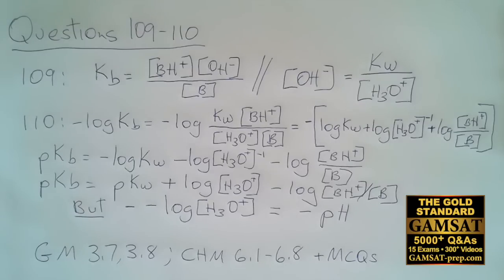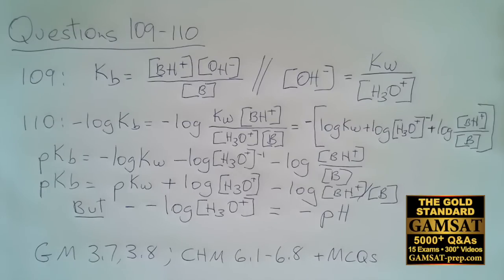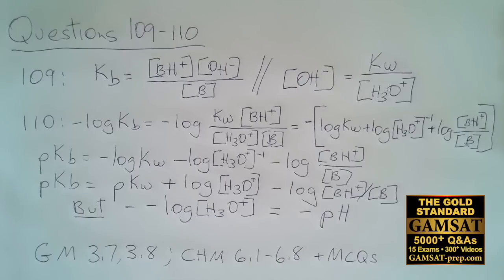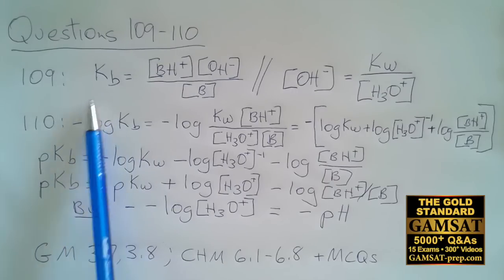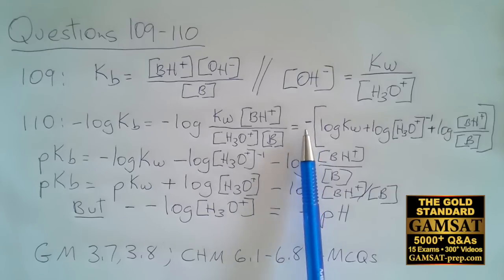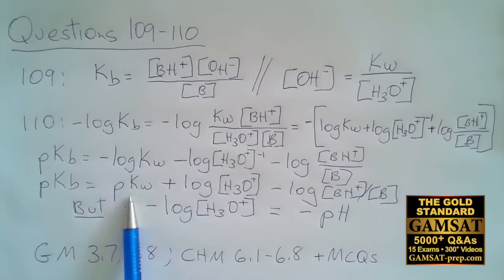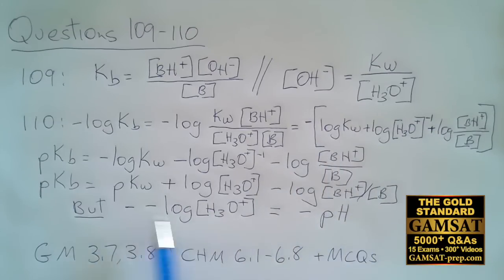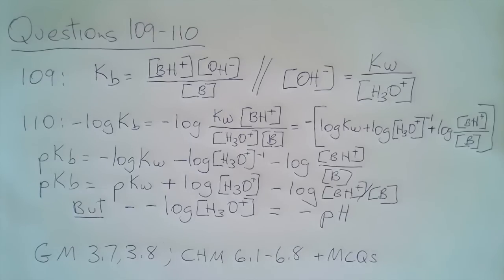GAMSAT Practice Test 3 by ACER, Questions 109-110, Worked Solutions and Strategies by Gold Standard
If you like our teaching and wish to explore the very best in GAMSAT preparation content (books, videos and mock exams), as well as online tutorials, consider visiting

- simulation of the real GAMSAT exam

- up to 10 GAMSAT full-length practice tests

- GAMSAT Physics Equation Lists (includes a video discussing practice problems in dimensional analysis)